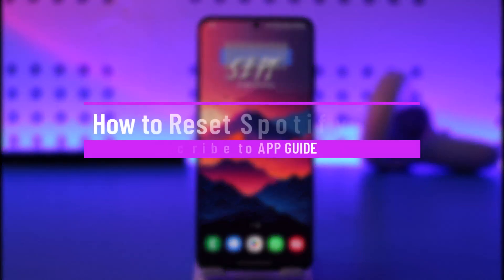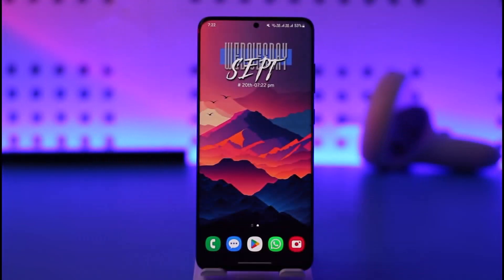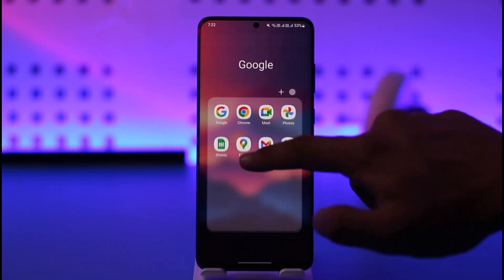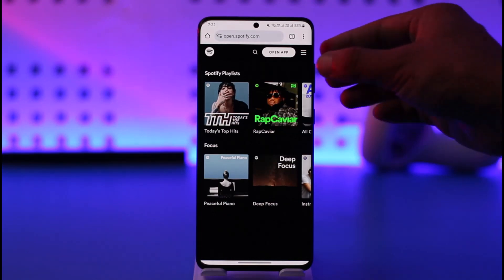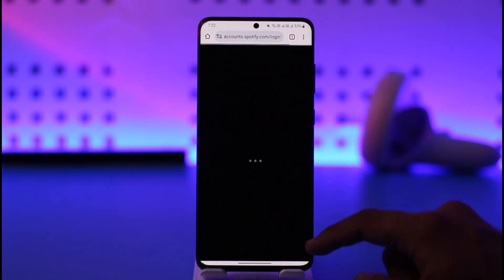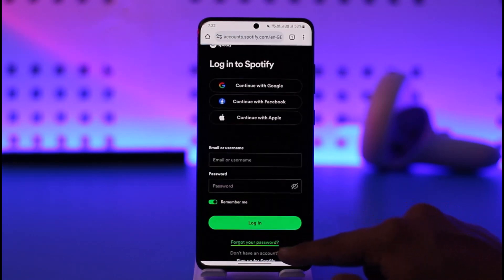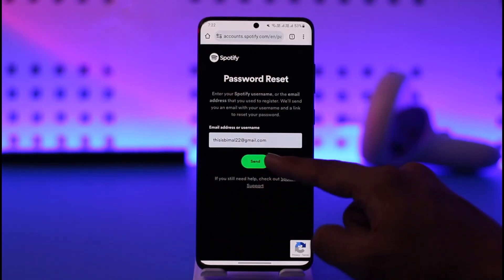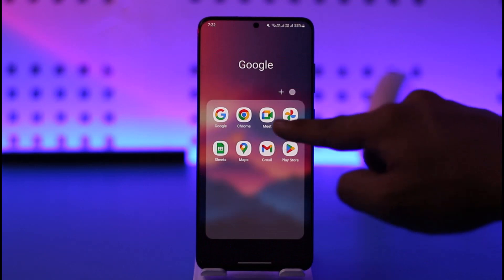How to Reset Spotify Password !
This video guides you through an easy step-by-step process to reset your Spotify password. So make sure to watch this video till the end.

~ Chapters:
0:00 Introduction
0:10 Reset Spotify Password
1:04 Conclusion